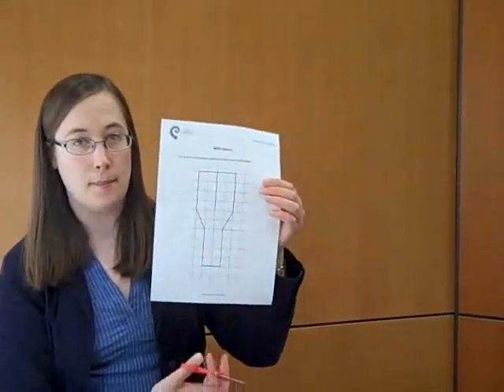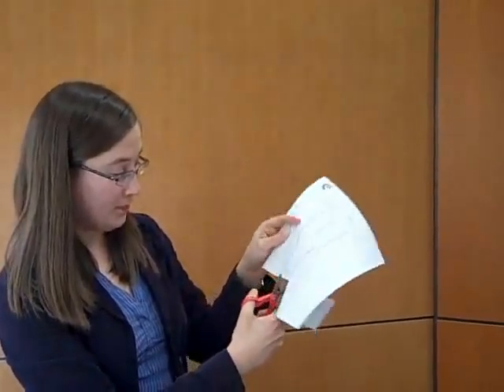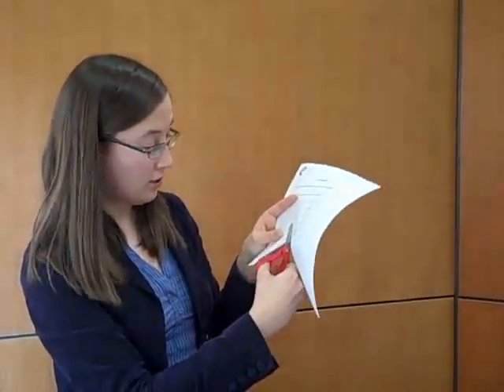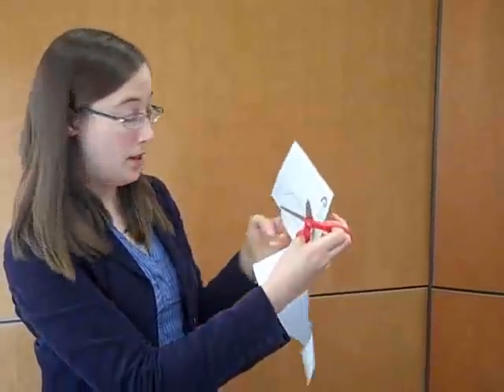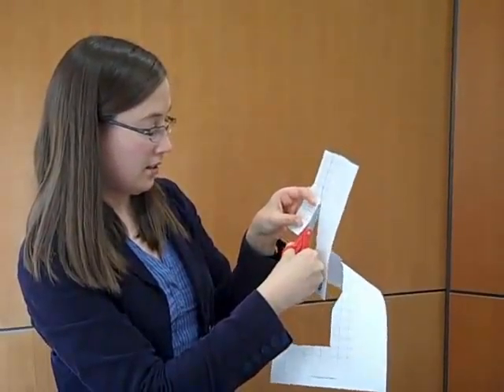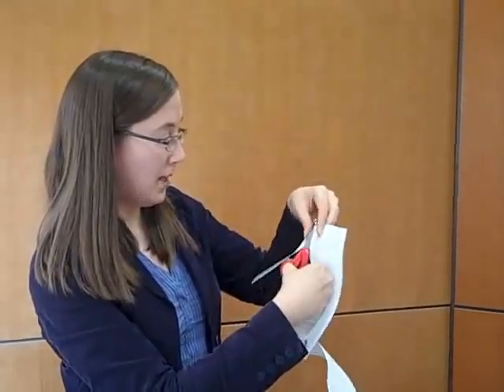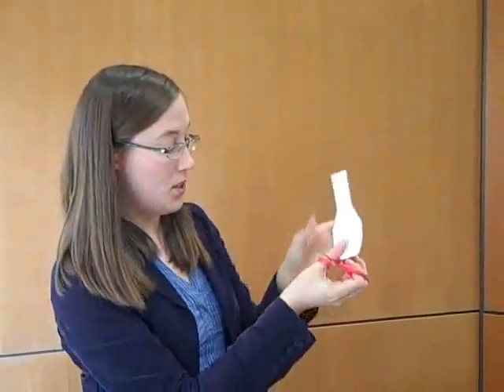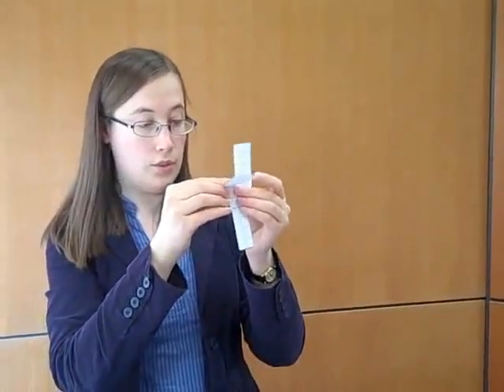Paper Helicopter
Alison demonstrates how to make a paper helicopter from a net. From resource